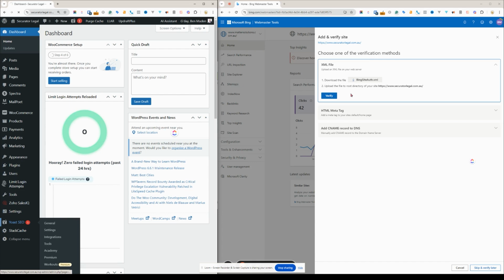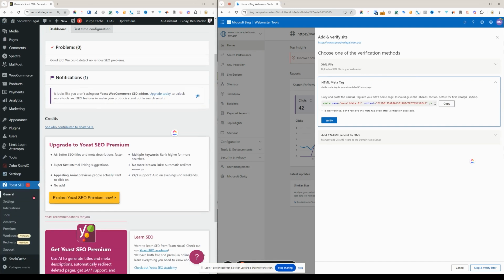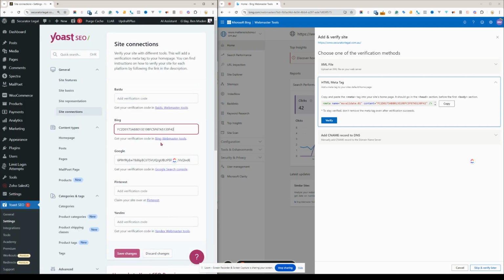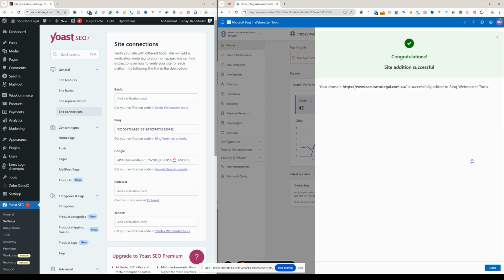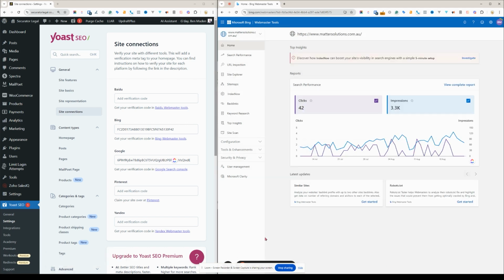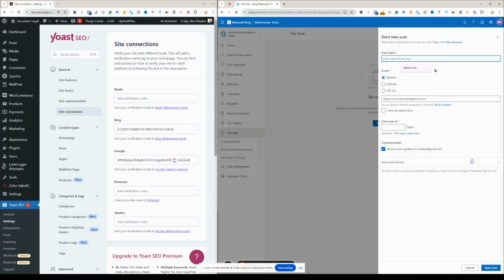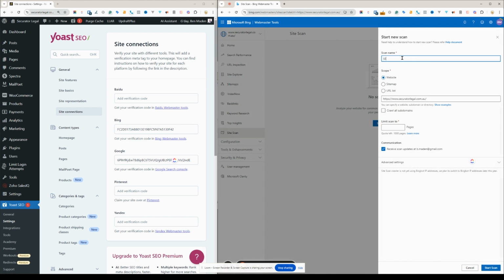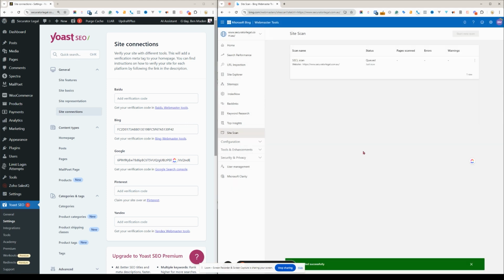Add WordPress Website to Bing Webmaster Tools (BWMT) using the Yoast SEO plugin [Quick SEO Tip]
This SEO Tip is about as short as I can make it.
We have two screens.

Left screen
WordPress (WP) Site with (Free) Yoast SEO Plugin already installed

Follow the steps to check all is okay and then make the connection between your website and Bing Webmaster Tools.

SOCIAL